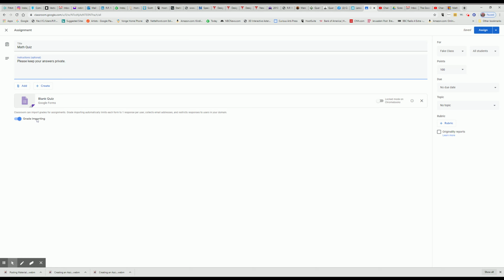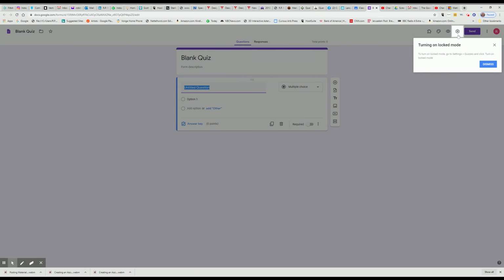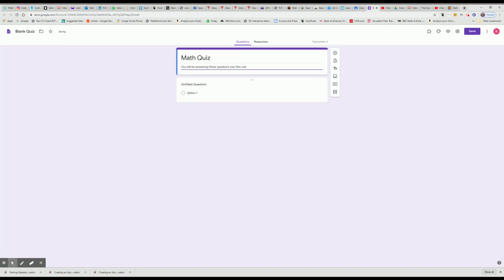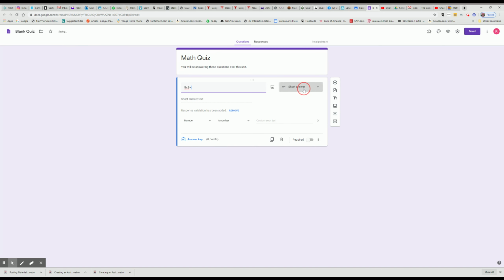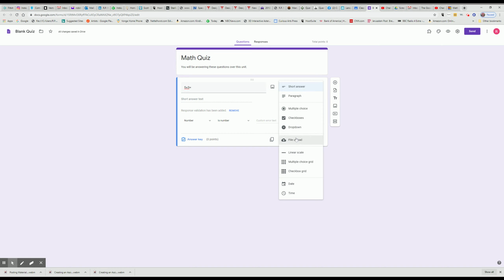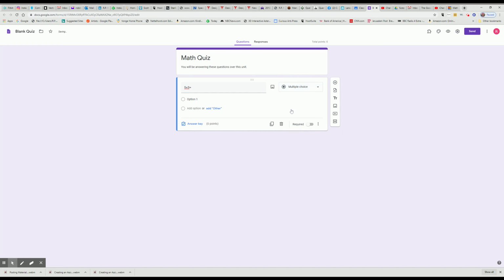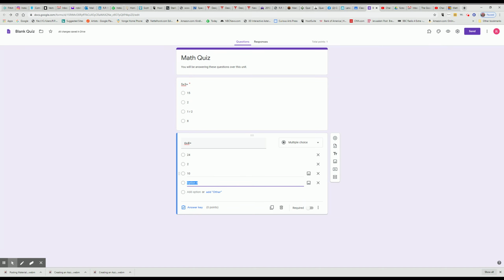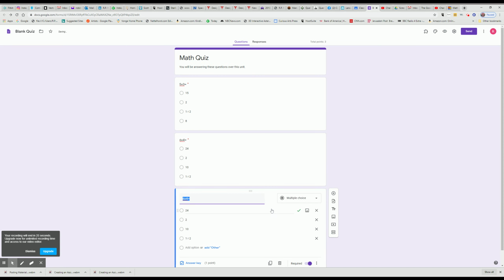Creating a Quiz in Google Classroom Part 1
This is the first part of creating a quiz in Google Classroom.